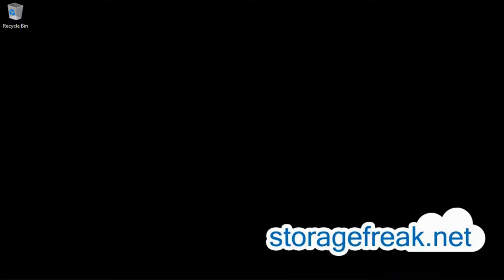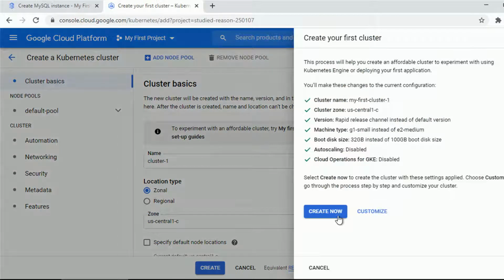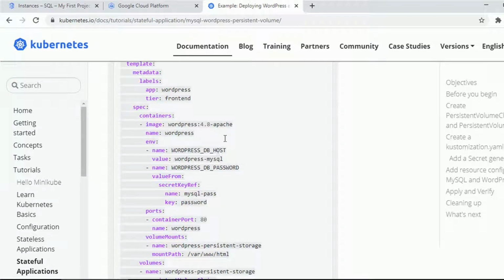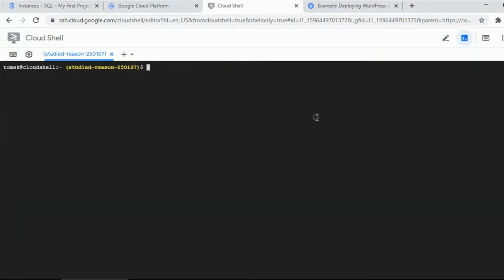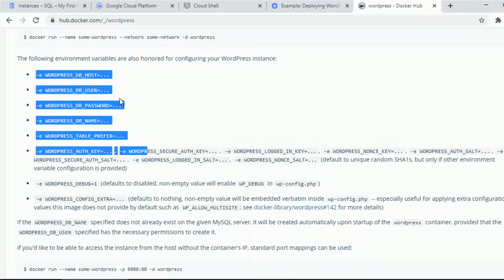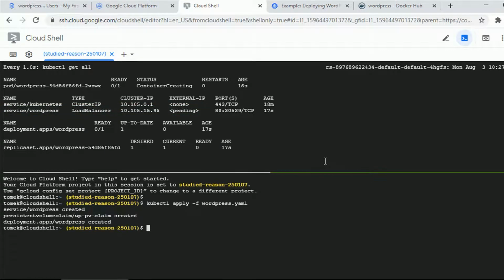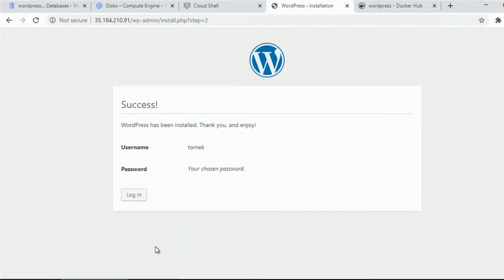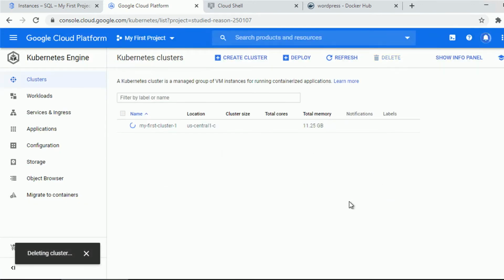Deploy WordPress on Kubernetes with Google Cloud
In this video you will see step-by-step how to deploy a WordPress instance on K8s cluster. WordPress is a stateful application and requires both: file storage to store html, config, templates etc., and database.
In this particular approach I will use:
- Google Cloud SQL for MySQL instance
- PersistentVolumeClaim with Google Cloud Persistent Disk for file storage.

In the video I also mentioned about another tutorial, that uses public IP for Cloud SQL together with Cloud SQL Proxy sidecar. Also, give it a read

To read more about Cloud SQL connectivity, check out this article

If you haven't see my previous video, a good place to start your journey with K8s is: